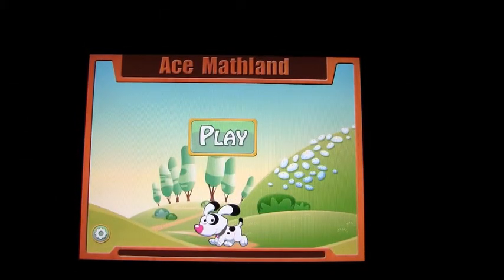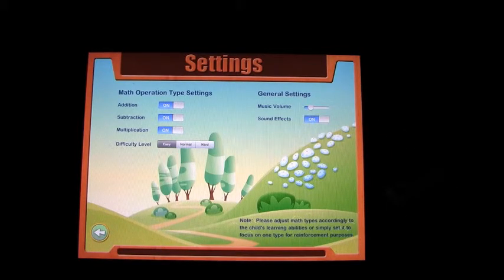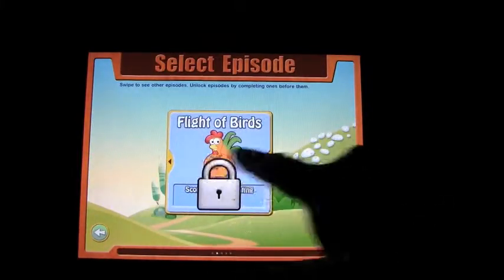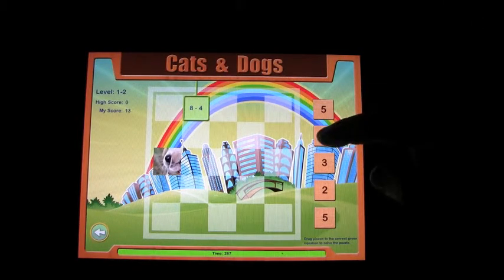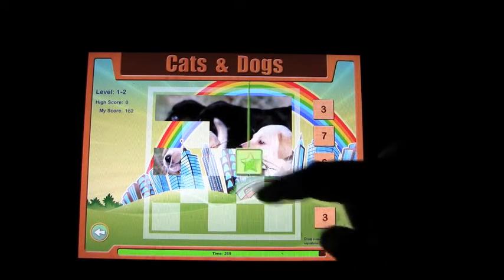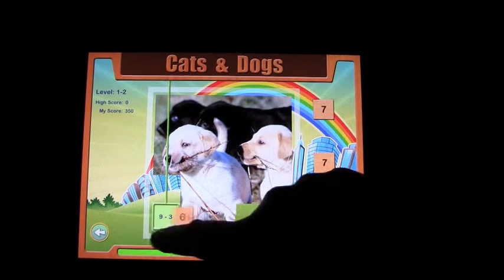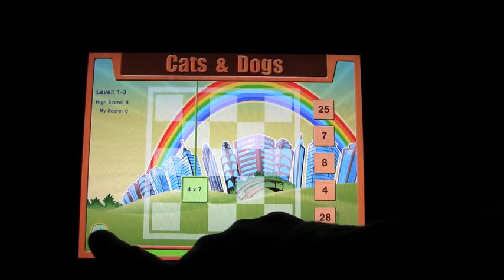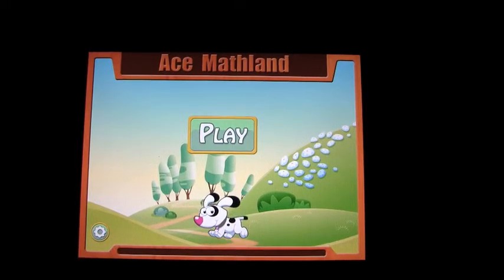Ace Math Land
FEATURES:
- 30 Levels to Solve
- Each level is ranked with High Score and Star Rating
- Each level gets progressively more challenging

HOW TO PLAY:
Drag the wooden game pieces to the correct green equation slot. As the game is played, each correct answer reveals small parts of a hidden secret picture. Once solved, the whole secret picture is revealed, different per level.

SETTINGS:
1) Math Operation Types: Addition, Subtraction, and/or Multiplication
2) Difficulty Levels: Easy, Normal, or Hard

TO PARENTS:
The power of app is the ability to adjust to the child's learning age and ability and to focus in on the appropriate lessons. Adjust the desired skill level you want your child to learn and practice at. As your child completes each level, the game progressively gets more challenging and engaging.

This learning tool is design to grow with your child as his/her skills improve through fun exercises that promotes a passion for learning.

Designed by Parents and Educators to make it fun as well as educational.
Price at time of review: $2.99